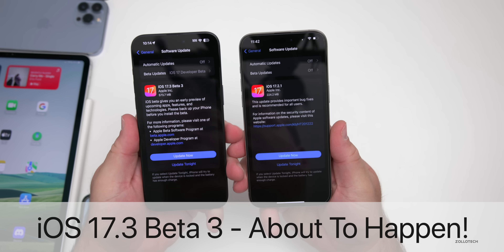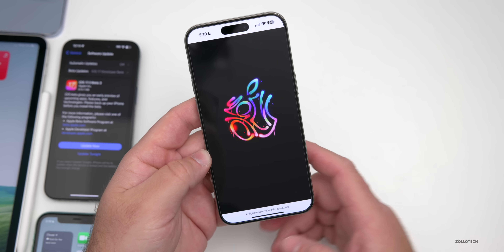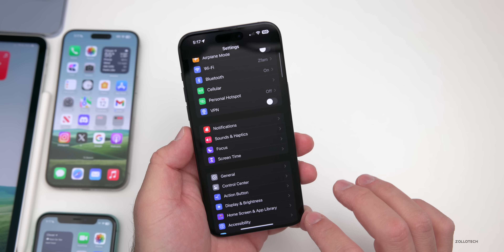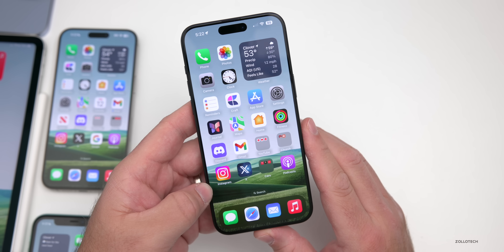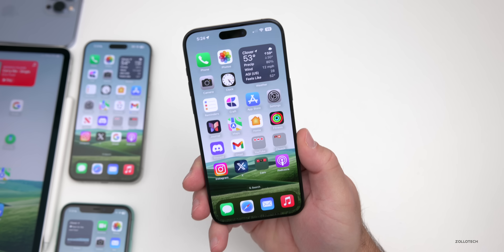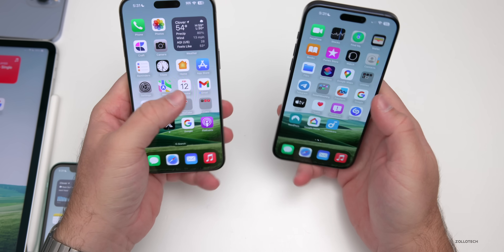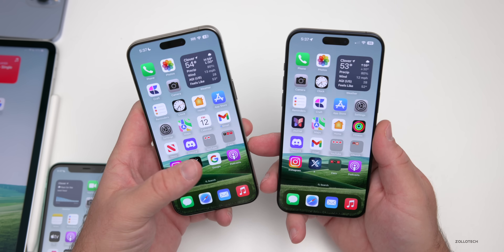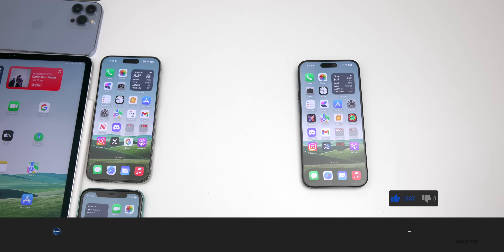iOS 17.3 - About To Happen! - Features, Apps and Follow Up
iOS 17.3 - About To Happen! - iOS 17.2.1 Released a few weeks ago and iOS 17.3 Beta 3 has been out to Developers and Public Beta Testers for a few days. iOS 17.2.1 is the current public release. iOS 17.2.1 resolves a major bug, but there is even more to talk about since the iOS 17.2.1 is Out! - What’s New video. iOS 17.3 Beta 3 also has more features to talk about. In this video I show you the latest iOS 17.2.1 features and changes and talk about stability, battery life, bugs, issues, and more using the M2 iPad Pro 12.9, iPhone 12 Pro Max, iPhone 14 Pro Max, iPhone 15 Pro and iPhone 15 Pro Max.

This is also the Weekly iOS 17 Follow Up Review (A Few Days Later ) where we go over the experience of the latest version of iOS 17.2.1, and iOS 17.3 Public Beta 3.  We also talk abut the latest Apple News, Rumors and Major App Updates along with when to expect iOS 17.3 Public Release and then iOS iOS 17.4,  iOS 17.5, and iOS 18 are already in testing.  We also talk about the iOS 17.3 Public Release Date.

*Chapters*
00:00 - Everything New
00:36 - Apple Vision Pro Release Date and Pre-Order
02:18 - A New Apple Store
02:55 - Apple Watch Ban Again?
03:40 - eSIM Card Transfer
04:27 - New Features, Updates ad Changes
06:12 - Apple Releases
07:26 - About To Happen
07:56 - iOS 17.3 RC Release
08:07 - iOS 17.3 Public Release
08:52 - iOS 17.3 Beta 3 Experience
09:59 - Bugs
11:07 - iOS 17.2.1 Experience and Concerns
12:21 - Camera Improvements?
12:44 - Performance and Heat
13:35 - Thermals
14:16 - Benchmarks
14:47 - Battery Life and Battery Health
16:26 - Should You Install iOS 17.3 Beta 3?
16:55 - Comments